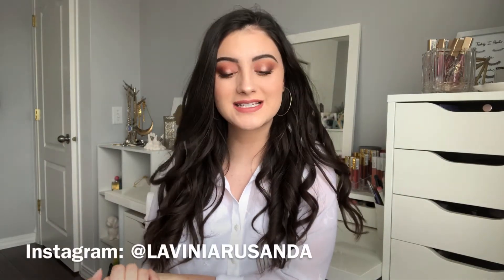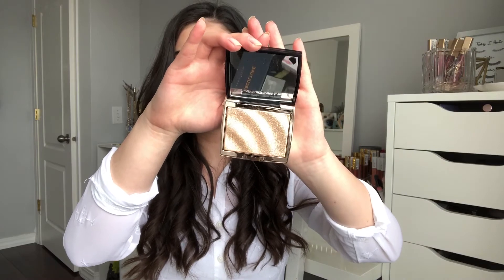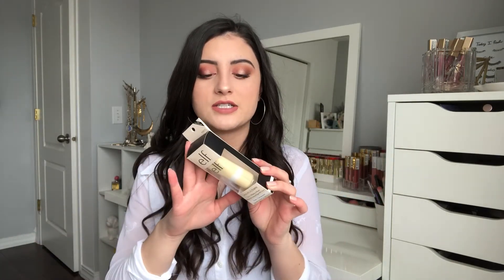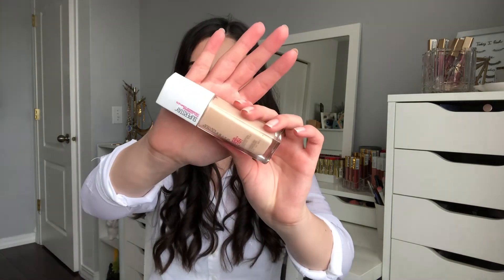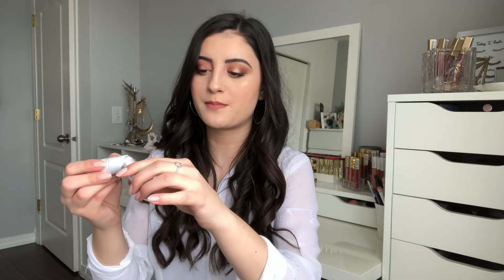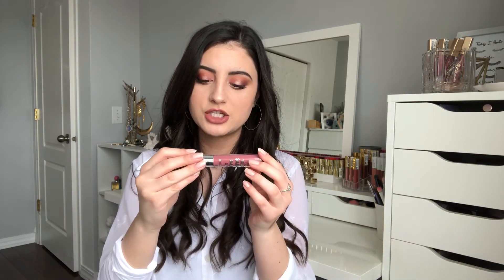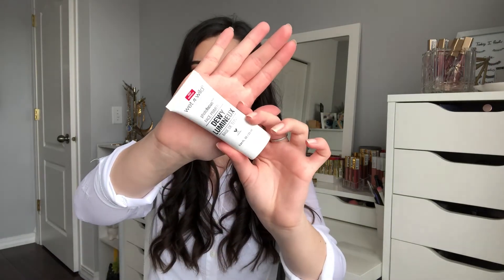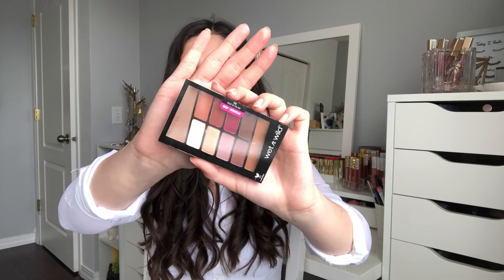NEW MAKEUP PRODUCTS | Sephora + Drugstore Haul 2018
Hey everyone! I have so many new products to share with you! I hope you enjoy!

Products mentioned:
Becca pressed shimmering skin perfector shade opal
Clinque beyond perfection foundation and concealer shade linen
Elf beautifully bare 3 in 1 makeup base
Elf made for matte 2 palette shade summer breeze
Maybelline superstay full coverage foundation shade 112 natural ivory
Essence fresh and fit awake makeup foundation shade 10
Essence prismatic hololighter stick
Essence strobing highlighter stick shade glow up your life
Essence strobing highlighter stick shade light up your life
Essence metal shock liquid eyeshadow shade solar explosion
Essence metal shock liquid eyeshadow shade supernova
Essence metal shock liquid eyeshadow shade total eclipse
Essence metal shock liquid eyeshadow shade one second to mars
Essence metal shock liquid eyeshadow shade moon dust
Essence metal shock liquid eyeshadow shade stars and stories
Essence metal shock liquid eyeshadow shade galaxy rocks
Essence shine shine shine lipgloss shade happiness in a bottle
Wet n wild photofocus dewy primer
Wet n wild coloricon highlighter shade golden flower crown
Wet n wild hello halo liquid highlighter shade holographic
Wet n wild hello halo liquid highlighter shade gilded glow
Wet n wild new coloricon gel lipliners
Wet n wild eyebrow pencil shade ash brown
Wet n wild coloricon eyeshadow palette shade rose in the air
Milani rose powder blush shade romantic rose
Wet n wild mega last lipstick shade bare it all